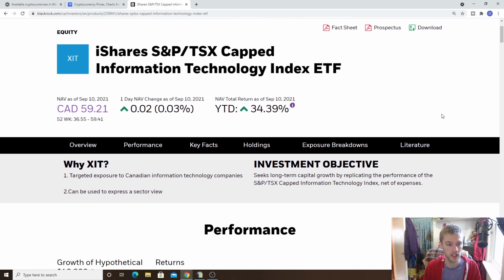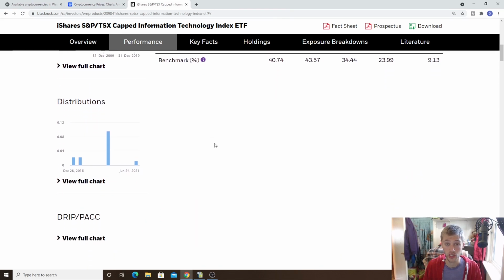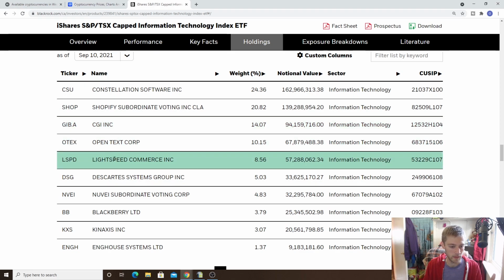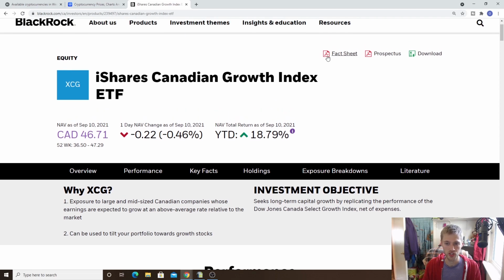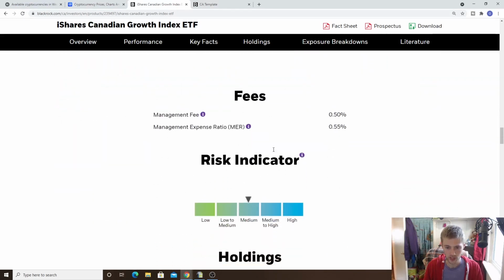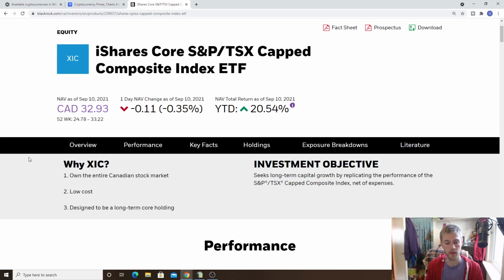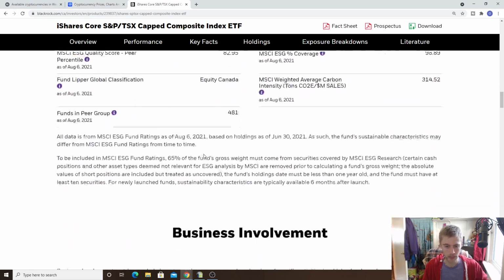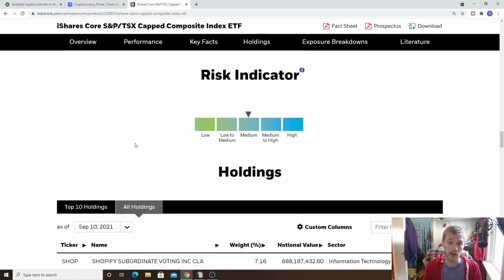Top 3 Canadian ETF's For 2021 (High Growth)